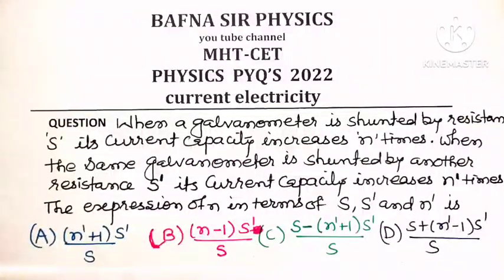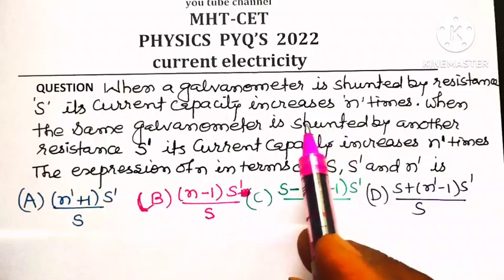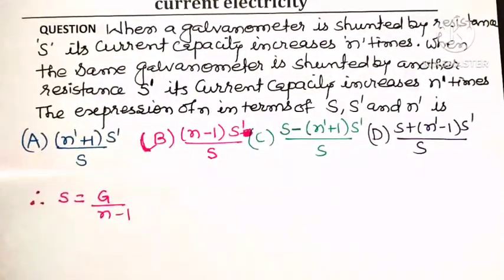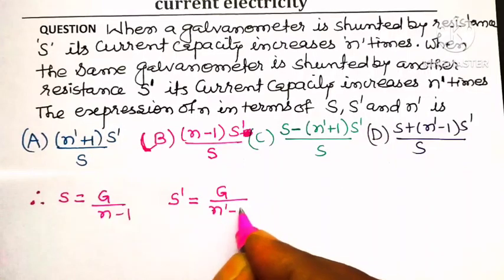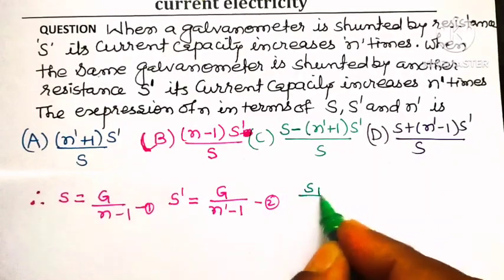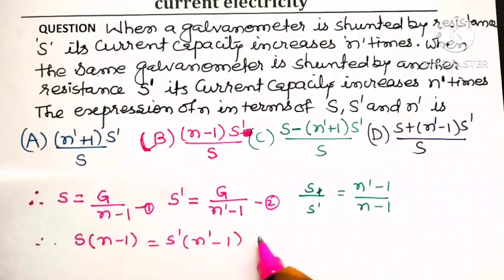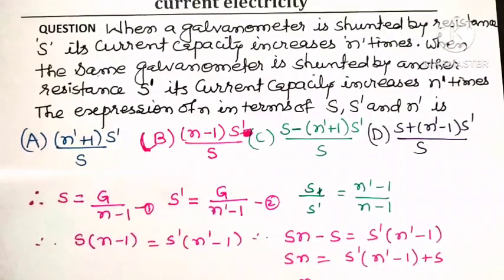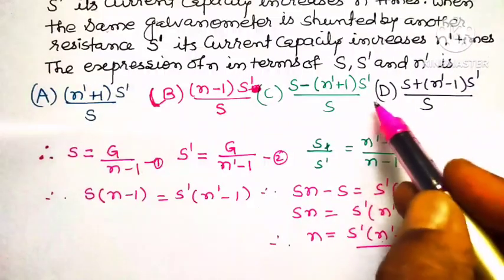MHT CET PHYSICS MCQ\ PYQ 2022\ CURRENT ELECTRICITY\ BAFNA SIR PHYSICS